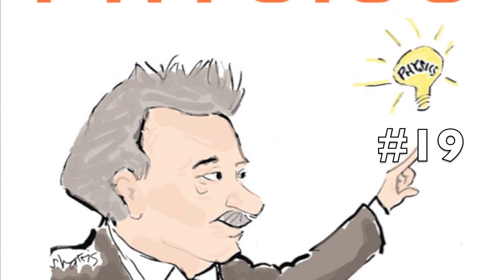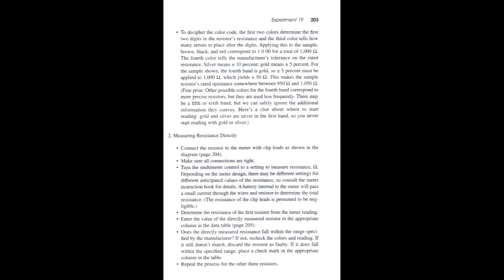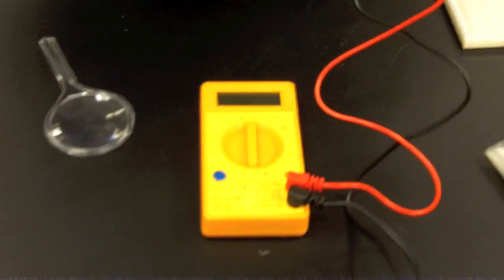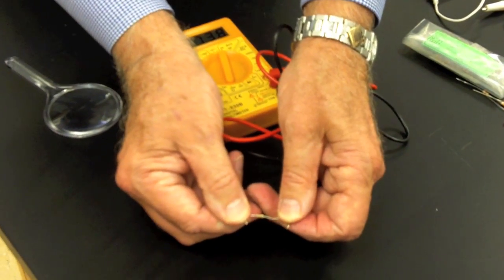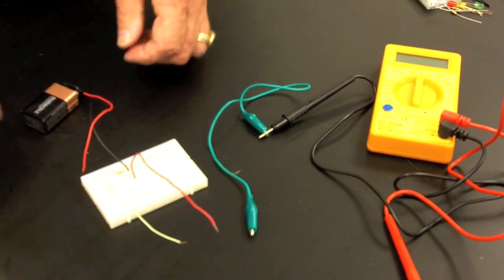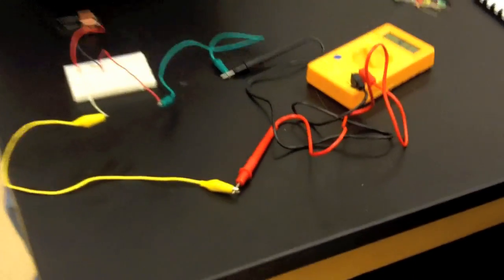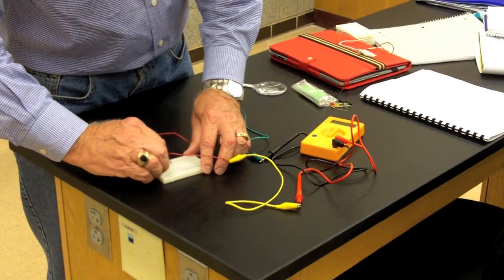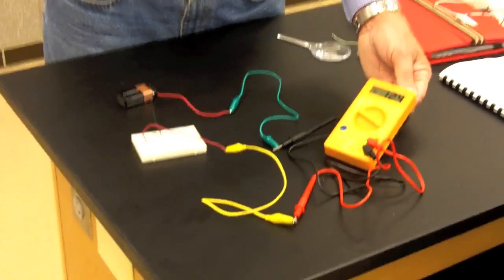Joy Physics- exp #19 Electric circuits 1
A commercial resistor's resistance is found by reading the color code, then measured directly by a multimeter. Next, the resistor's maximum safe voltage and current are calculated, and the resistor is connected to a battery with a safe voltage.  Next, the voltage across the resistor and the current through the resistor are measured by the multimeter and the resistance is calculated indirectly using Ohm's law.  Finally, all three resistance values are compared.